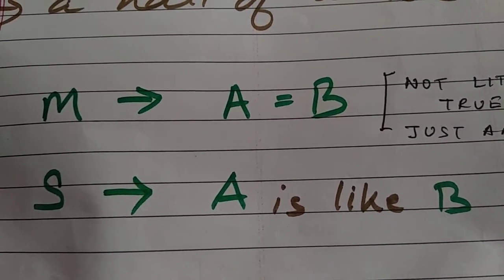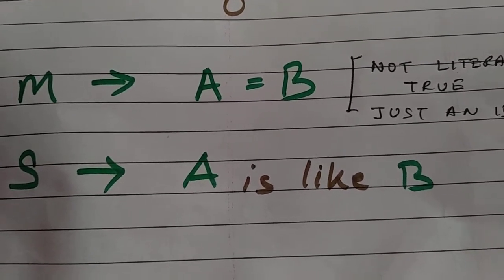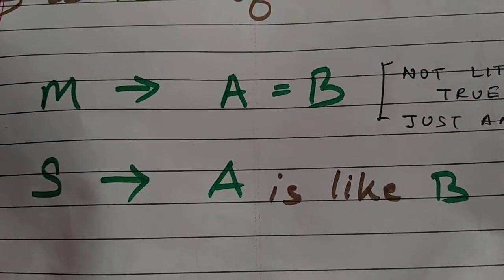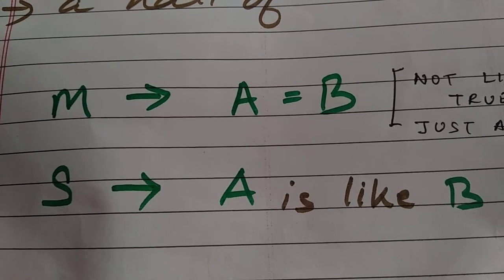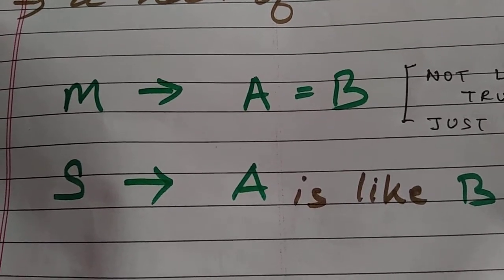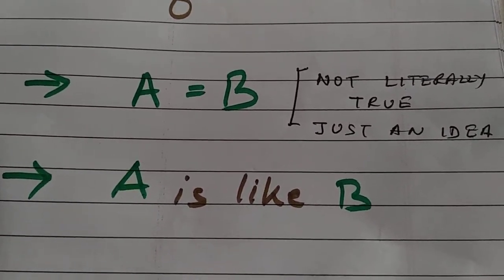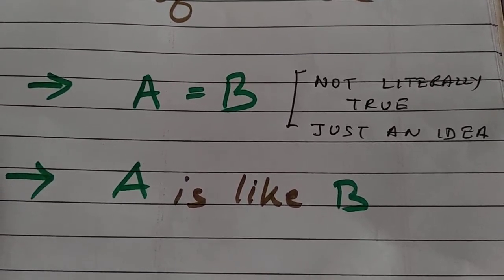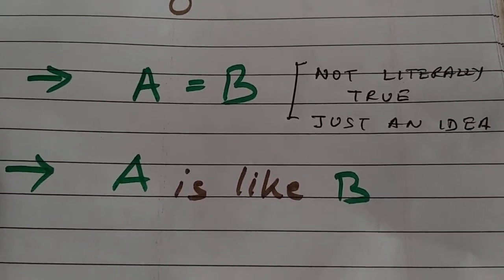Metaphors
English Class X